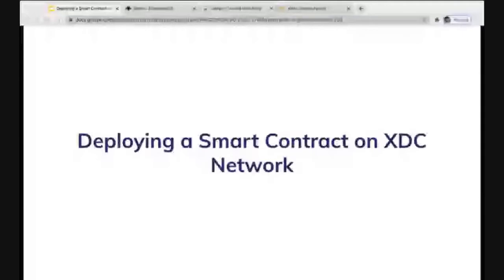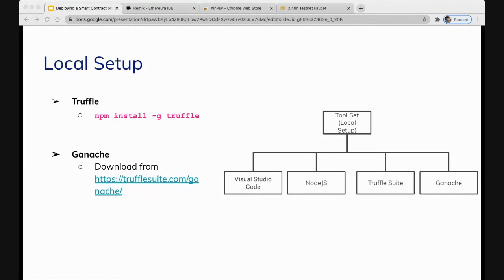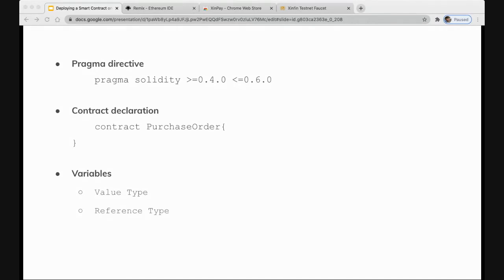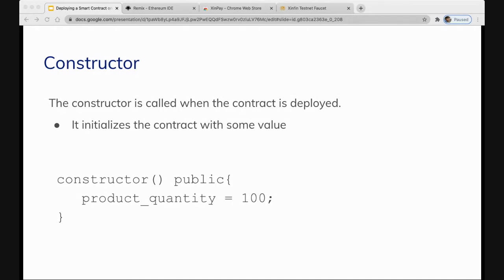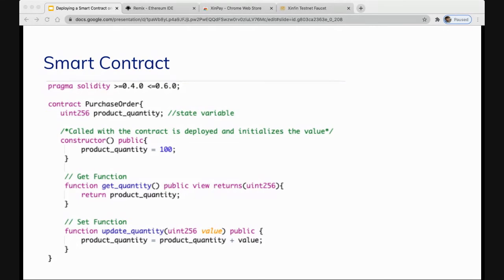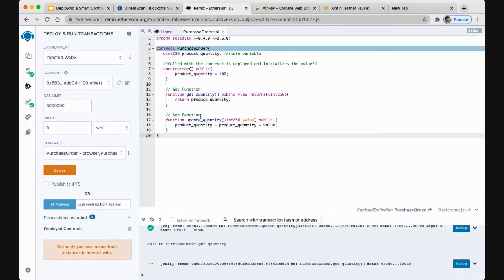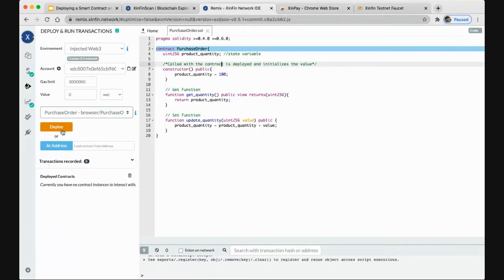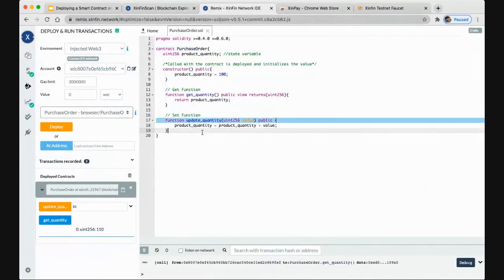XinFin Special Category Cash Prize | XinFin Deployment Process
Hey folks!